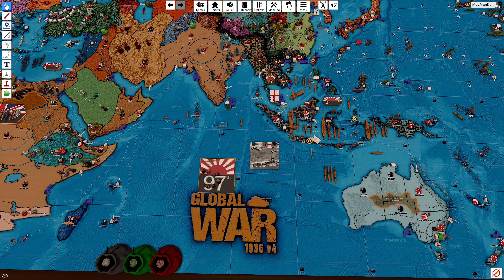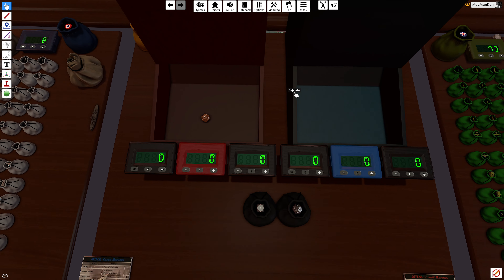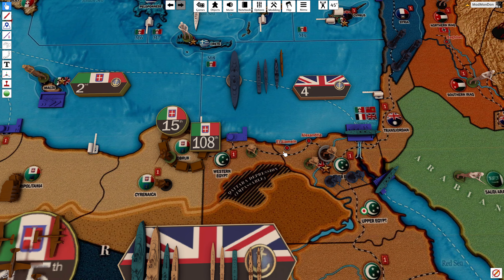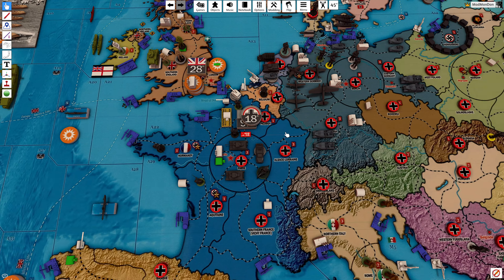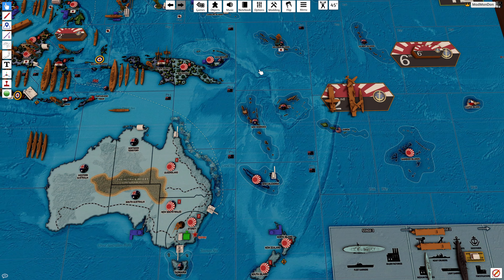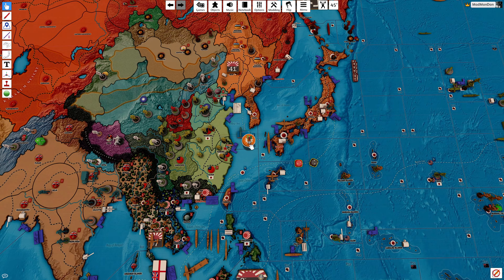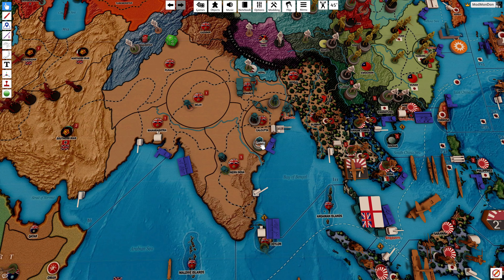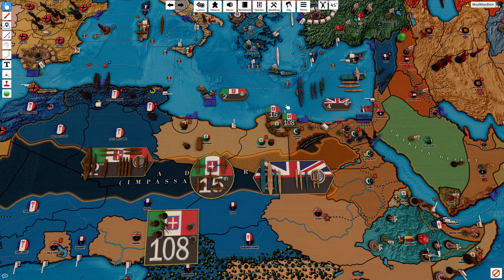Operation Dark Horizon - 10.4 Commonwealth/France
"The Submarine war heats up in the Pacific?!"